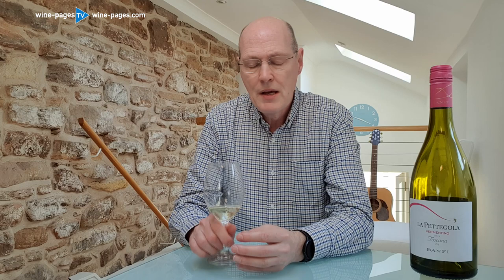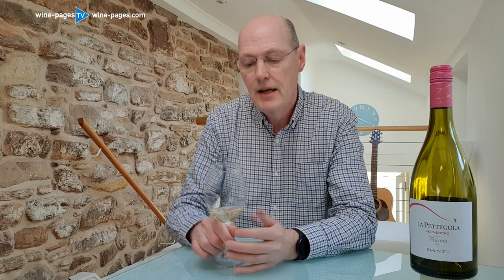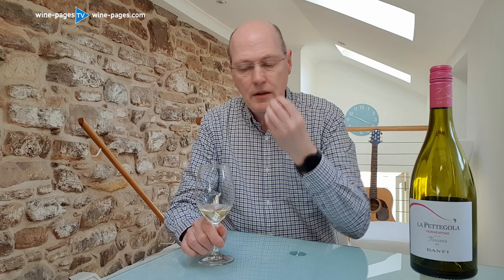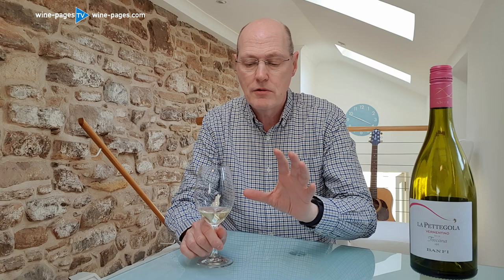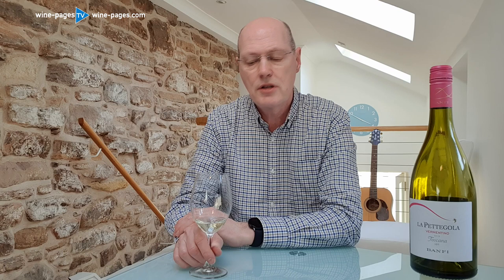Review of Banfi La Pettegola Vermentino white wine from Italy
Every Monday Tom Cannavan of wine-pages.com chooses a new wine of the week. For 24th May 2021 the Banfi La Pettegola Vermentino, a crisp white wine from the Maremma region of Tuscany in Italy.